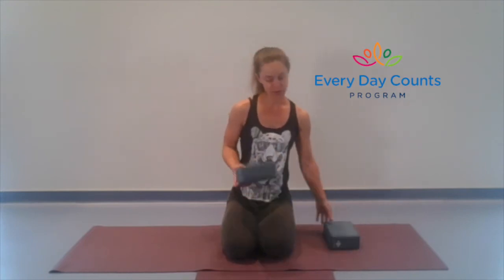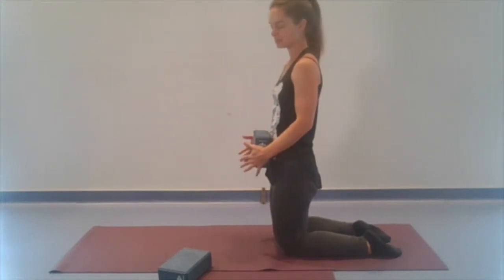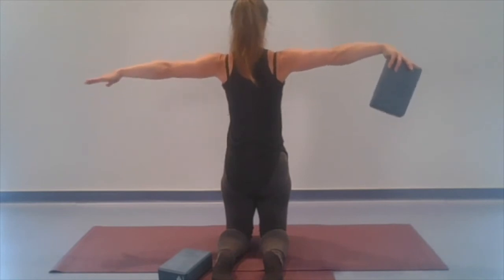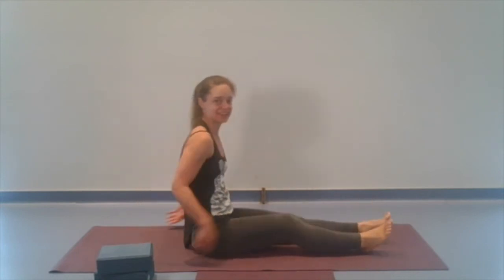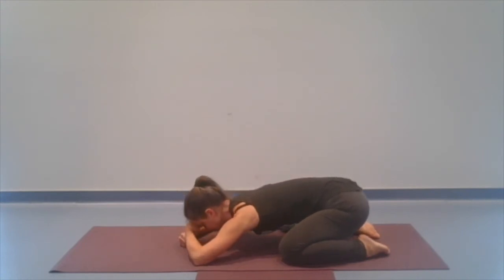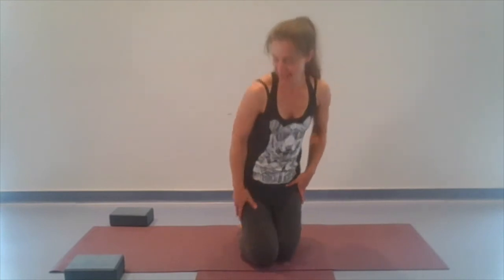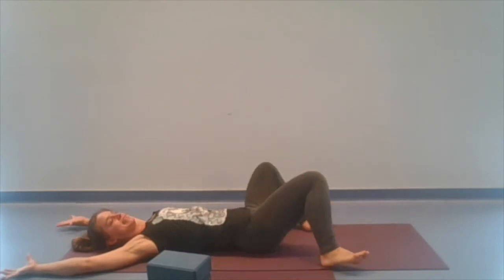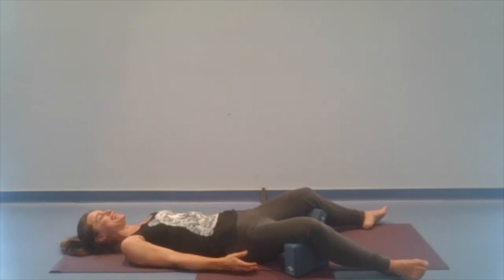Hatha Yoga with Kenzie: Every Day Counts Program - Oct. 22, 2021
Our practice today uses two yoga blocks to explore different ways to explore the yoga poses. We remain seated, kneeling and lying down while we cultivate strength and mobility in this relaxed, accessible class.